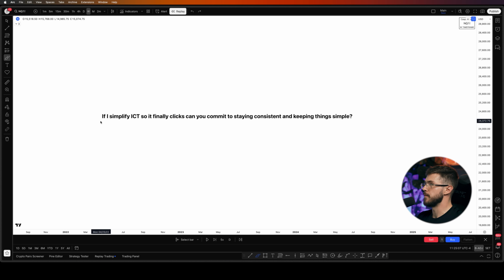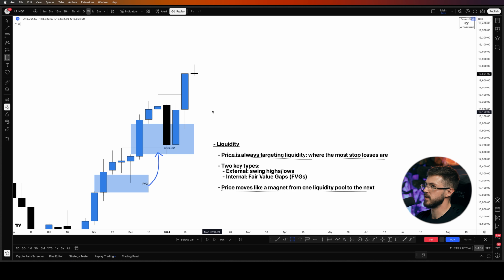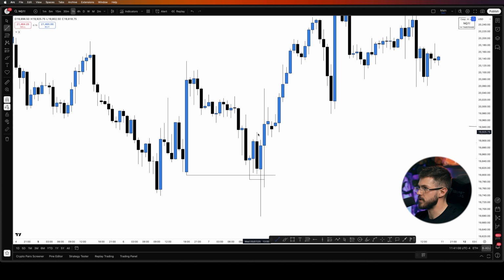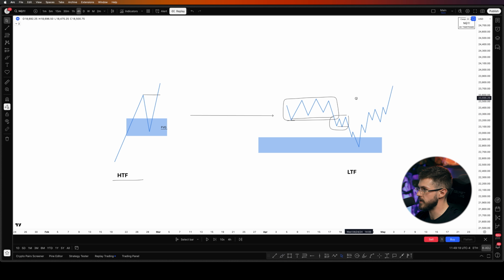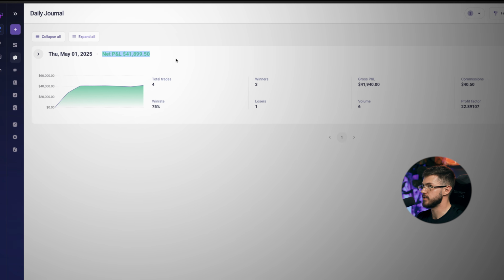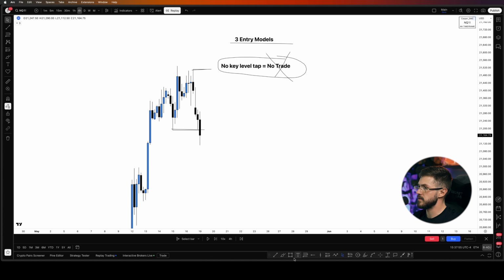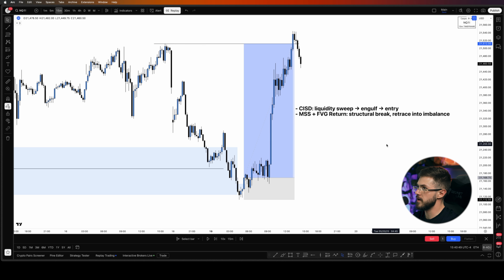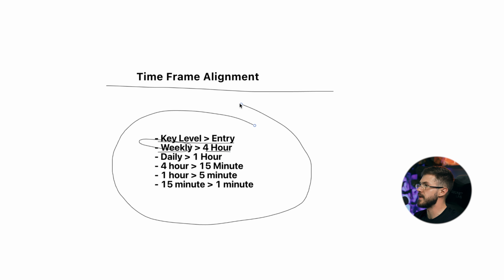Learn ICT Concepts in 9 Minutes (Beginner Friendly)